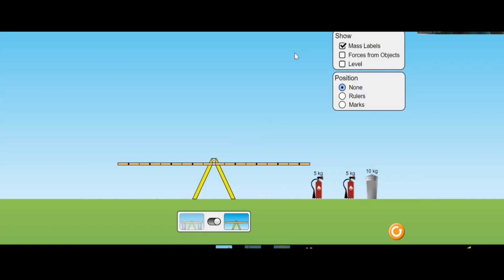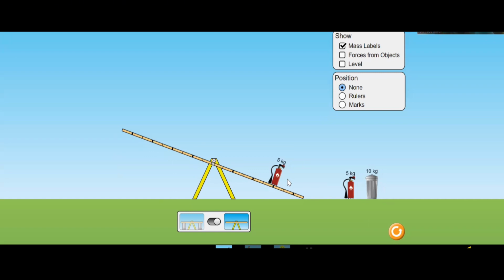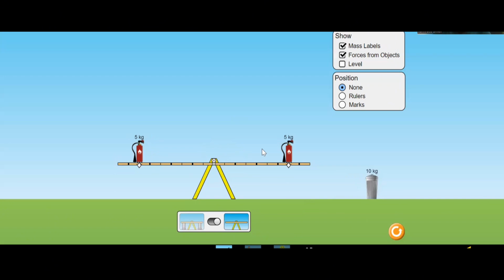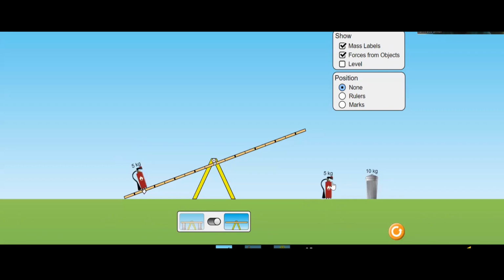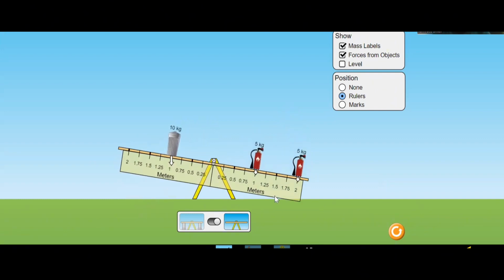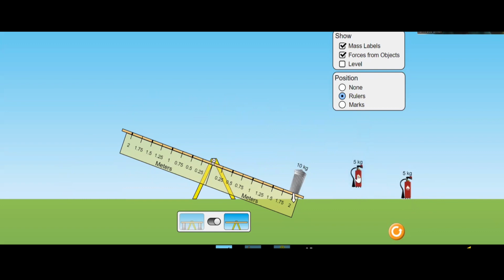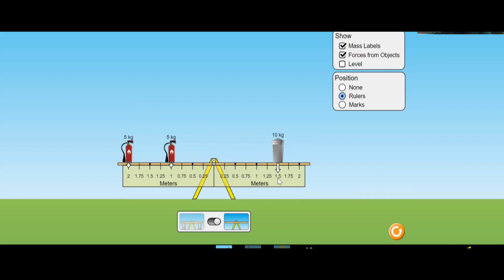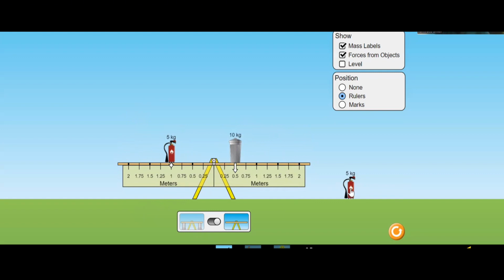Center of Gravity & Moments of a Force | CSEC Physics lesson on Center of Gravity & Moments of Force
Hi everyone, I hope that this lesson was helpful and you learnt something.

edu_solutions_institute